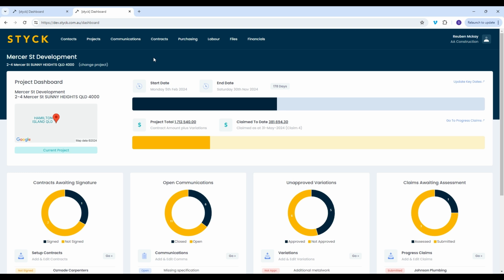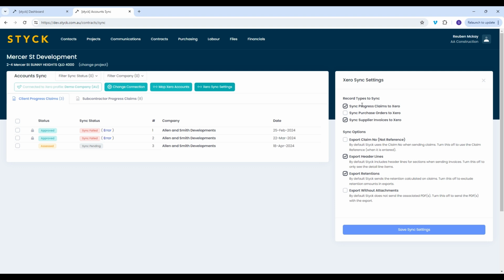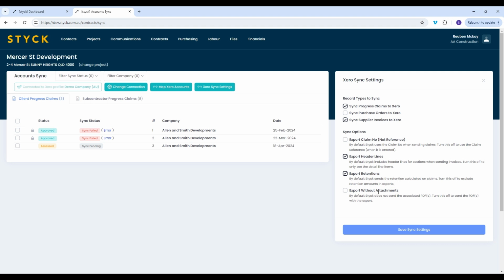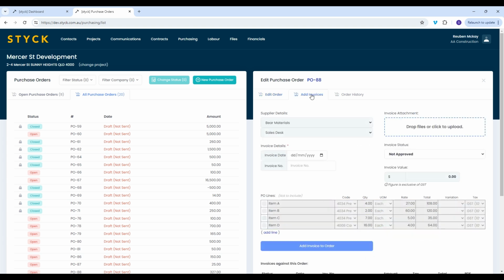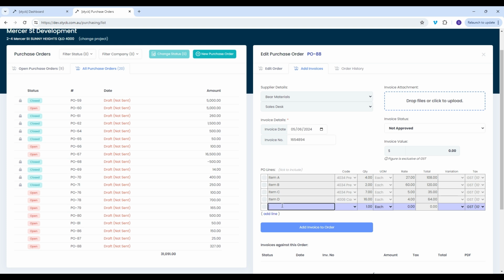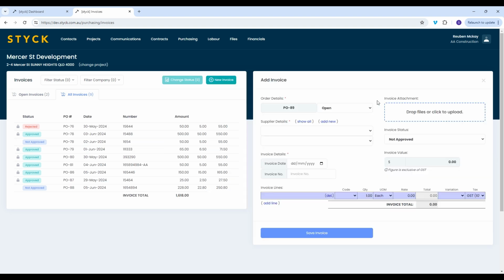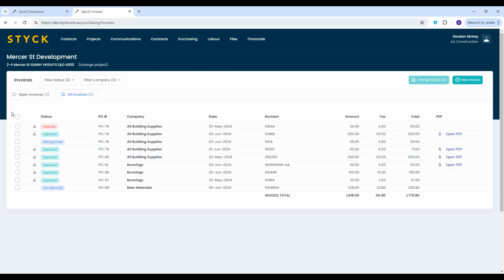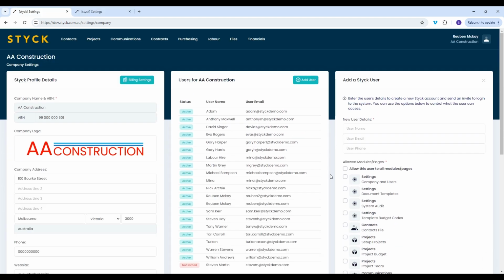Styck Software Update June 2024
In this video we look at the new Accounts and Cost Control based features recently added to Styck Software.  To learn more visit styck.com.au